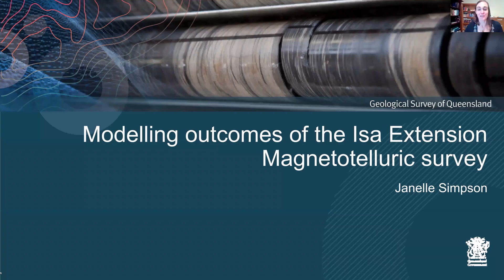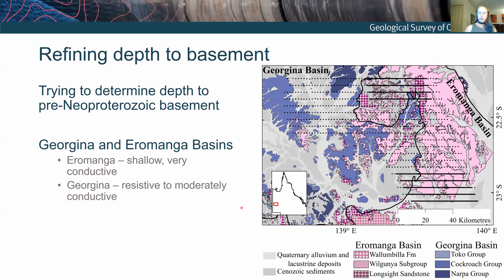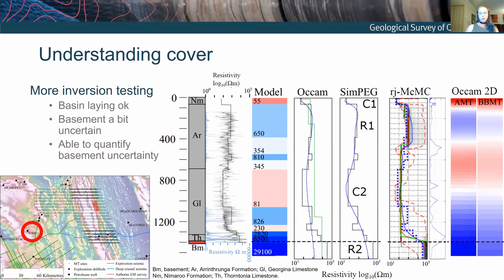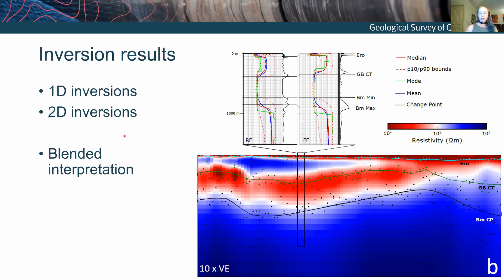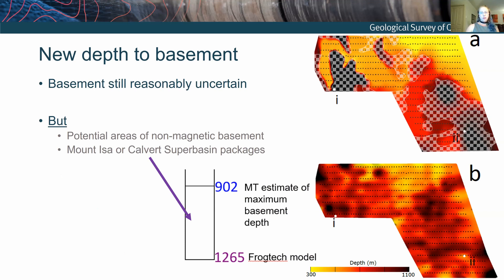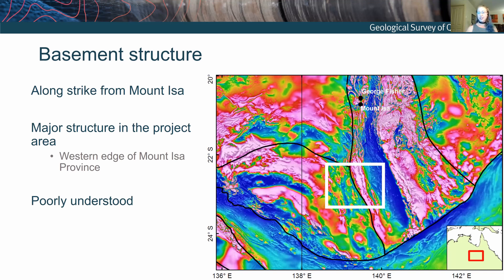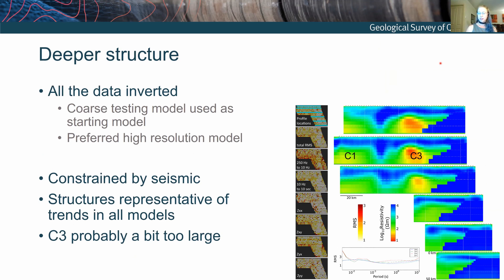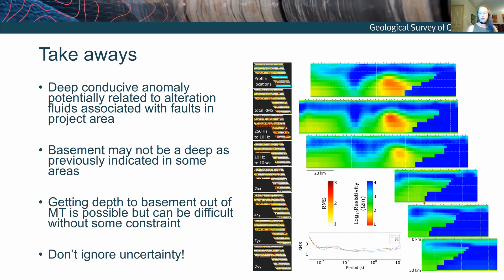Janelle Simpson - Modelling outcomes of the Isa Extension Magnetotelluric survey